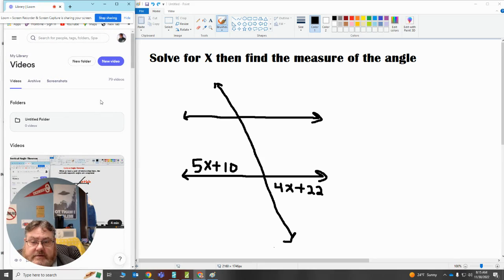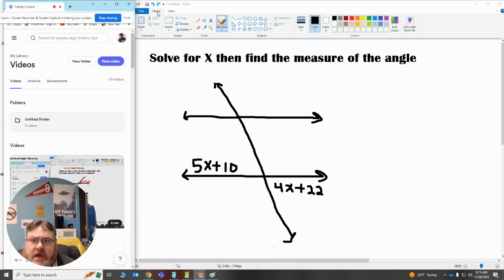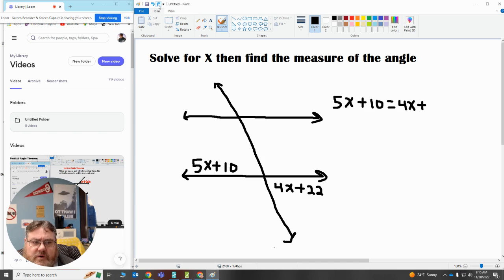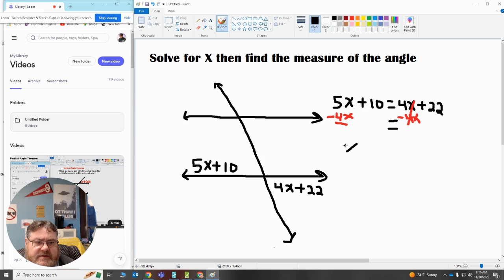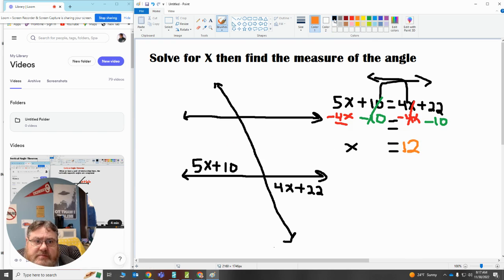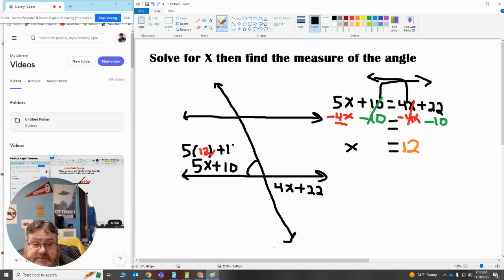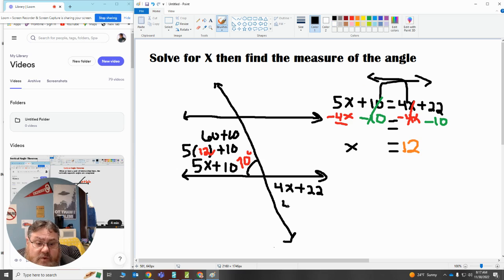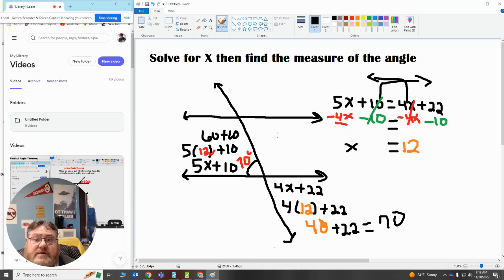Find the measure of the angle indicated in bold with Dr. Hein